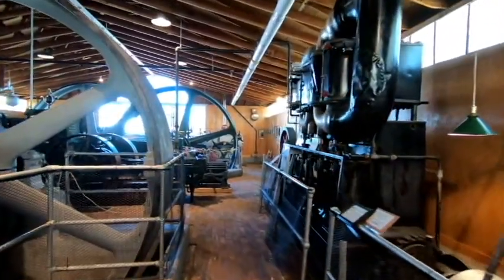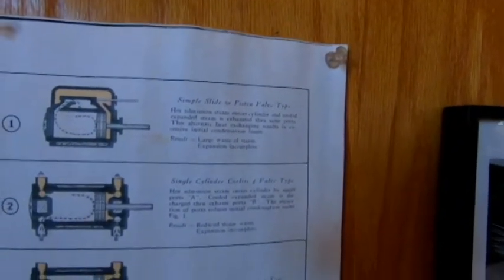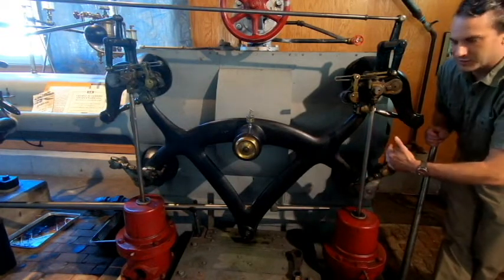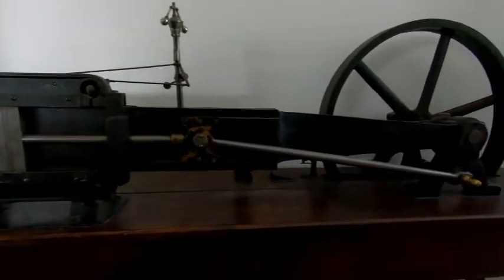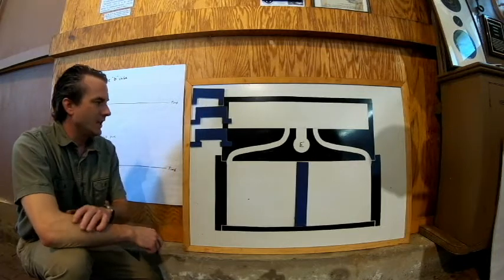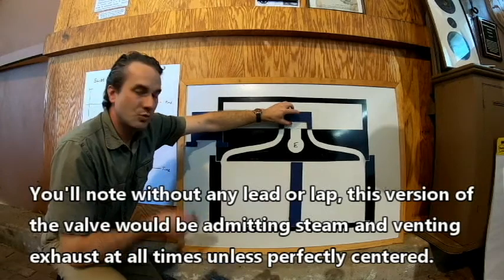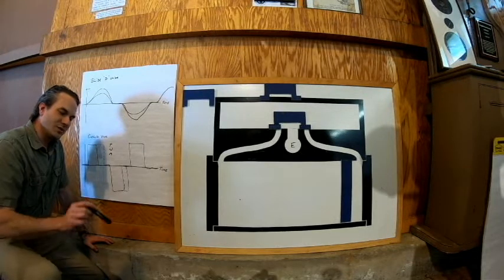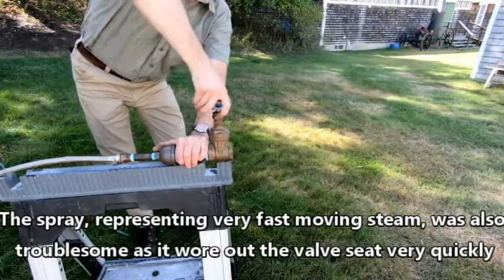Corliss Steam engine valves (Technical explanation)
The second in a 2 part series on the steam engine valves patented by George Corliss.  Virtually all of the intellectual property developments beyond James Watt centered around the valve mechanism.  Corliss's design was both a dramatic break from existing practice and a huge leap forward in efficiency.  This technology was licensed by Corliss to hundreds of manufacturers around the world and adopted almost universally after his patents expired.  More than just the technology, the name of Corliss became so well known and sought after that is was hyphenated into the names of companies around the world.
Please consider a donation today to help preserve these incredible pieces of our industrial past.